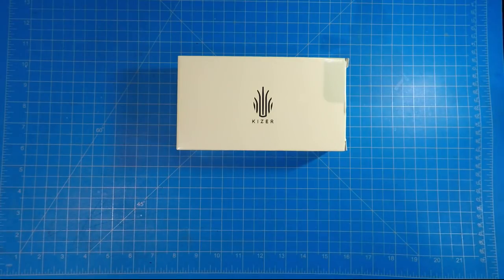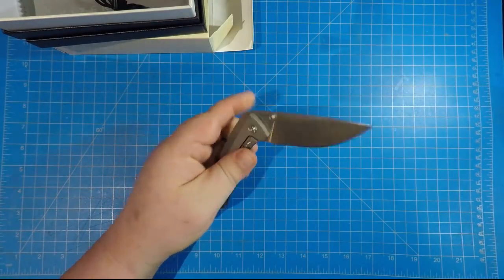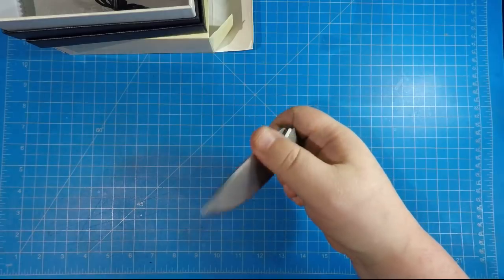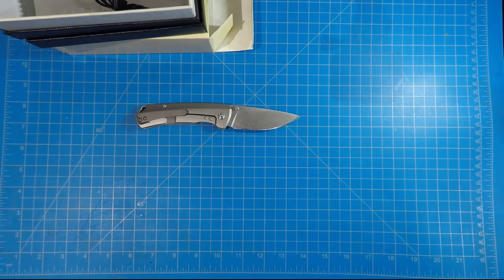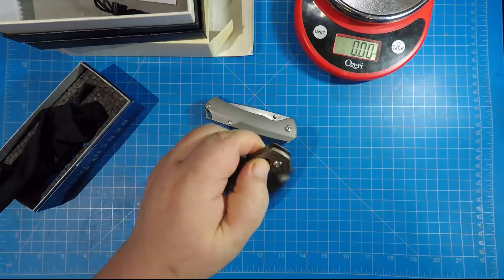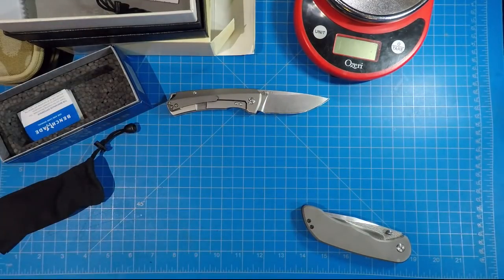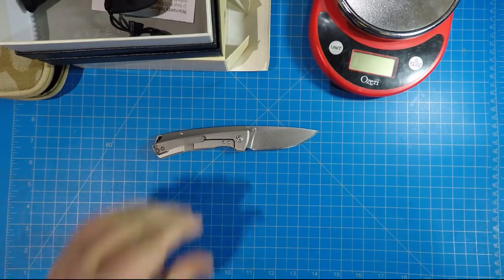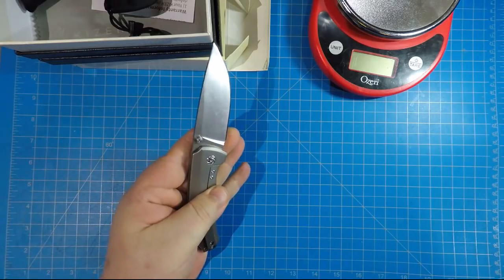Kizer T1: Simple and Fantastic.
The Kizer T1 is a great EDC with perfect action.

If you would like to be on the list, it's just a matter of sending your address.

If you would like to send in items for the boxes, send them to: